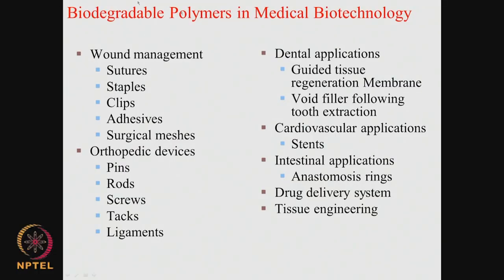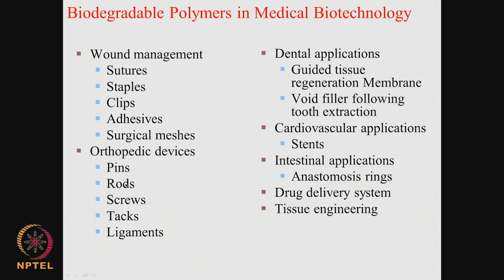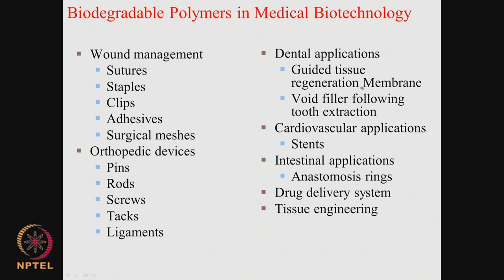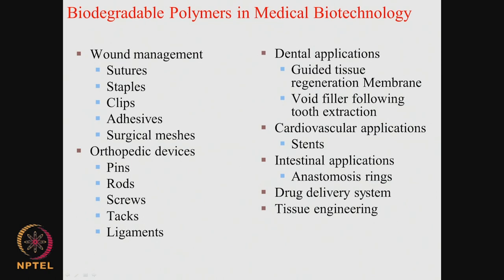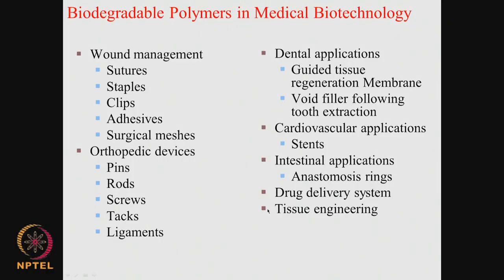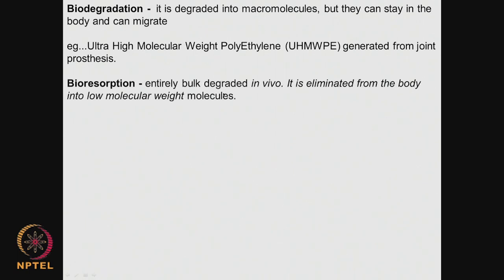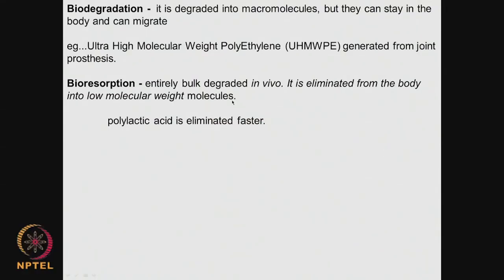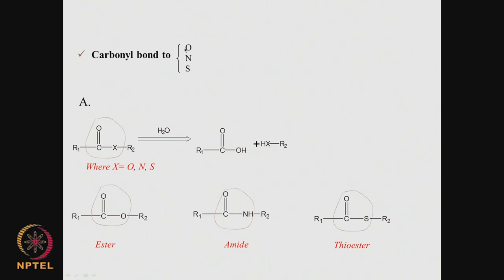Resorbability, biodegradation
Course Name: Medical Biomaterials
Subject: Biomedical and Engineering
Target User: UG/PG